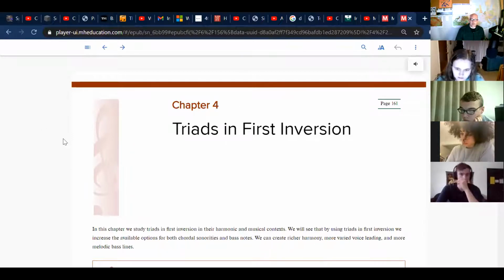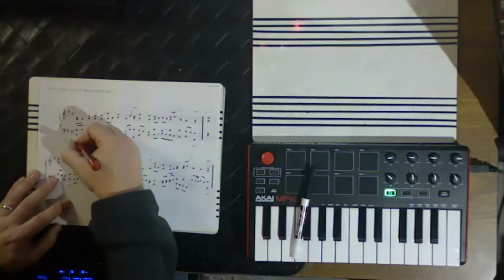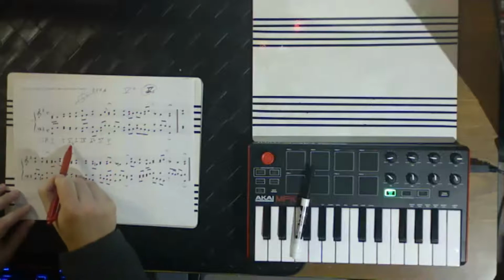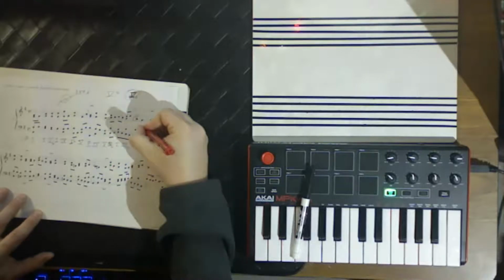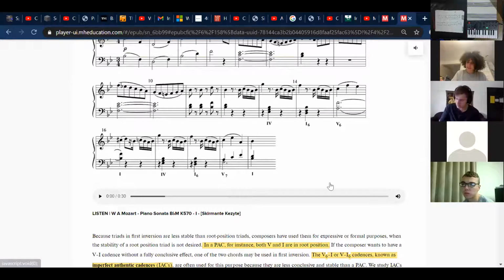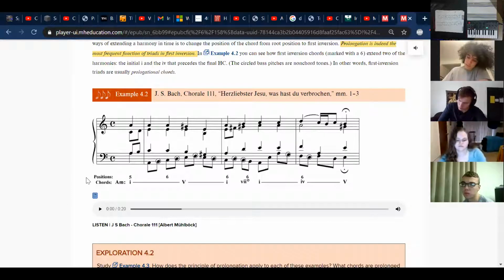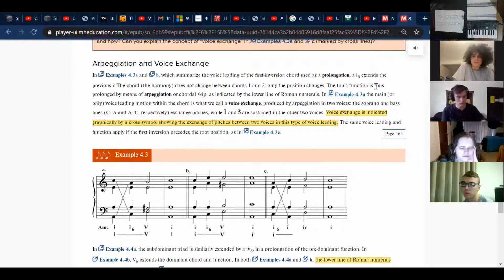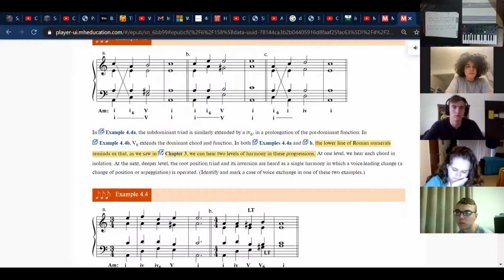Music Theory I, 12/7/2020